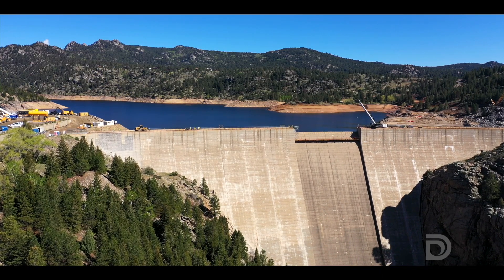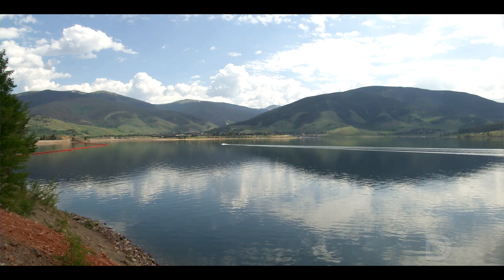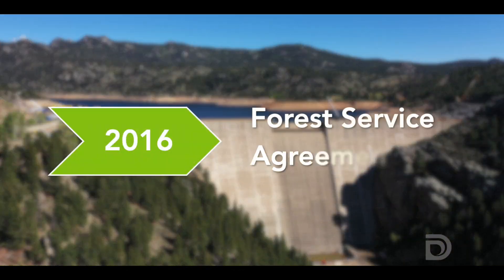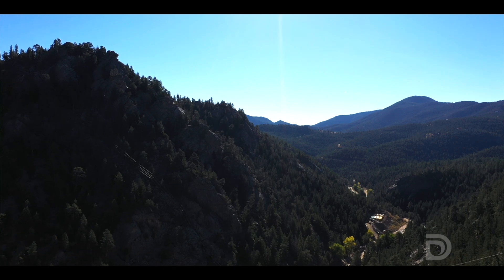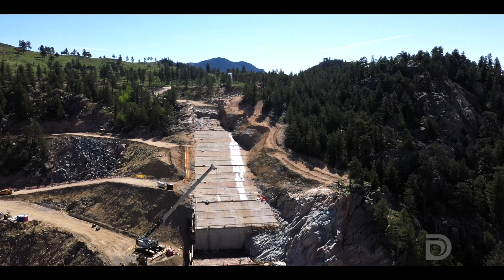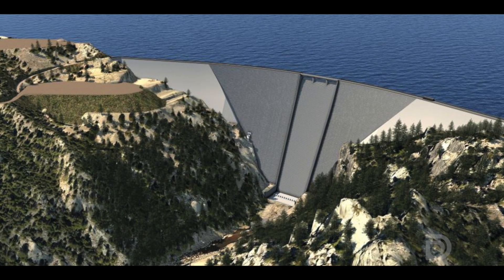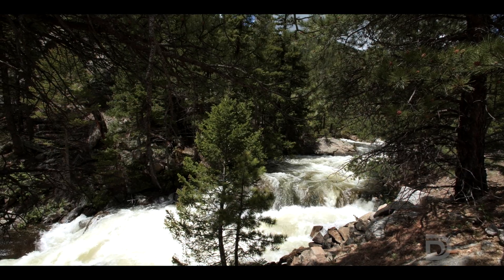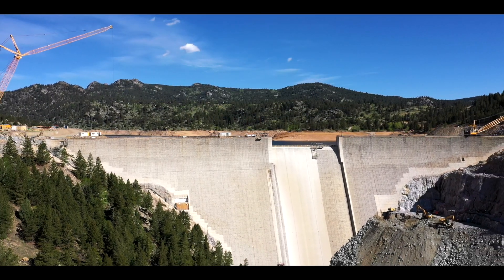Gross Reservoir Expansion Project overview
Denver Water is raising the height of Gross Dam in Boulder County, Colorado as part of the Gross Reservoir Expansion Project. This video looks at the history of the project and the work being done to raise the dam.